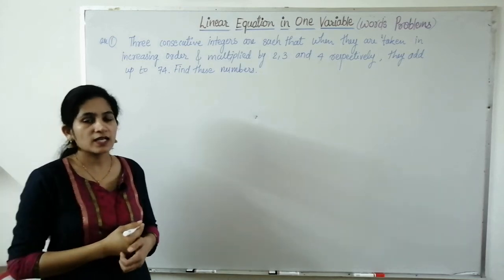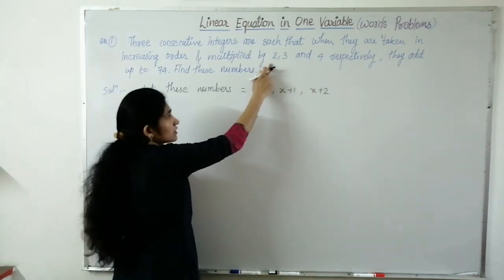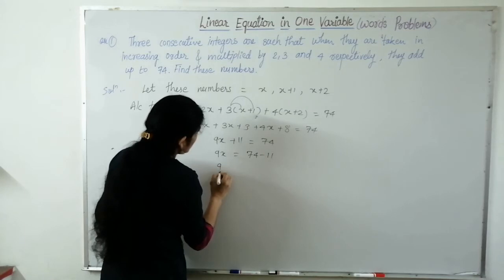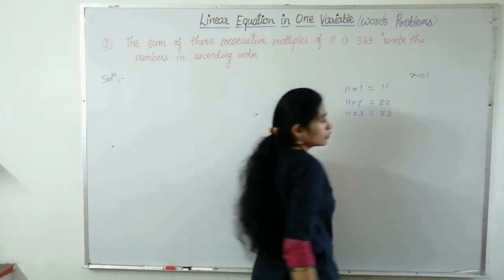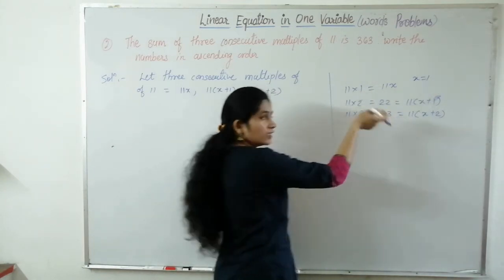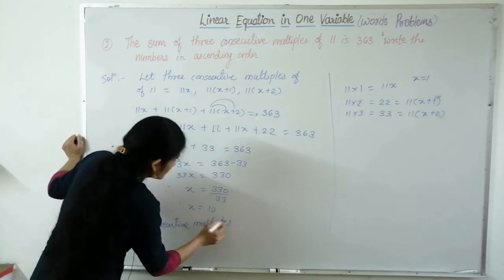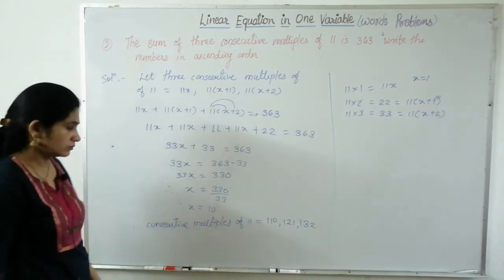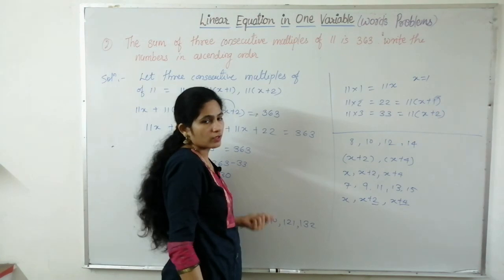Word problems | Linear Equation in One Variable | class 8 | Based on consecutive numbers.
This video explains words problems in linear equation in one variable. Only examples based on consecutive numbers are explained in this video. This is also useful for all types of competitive exams.